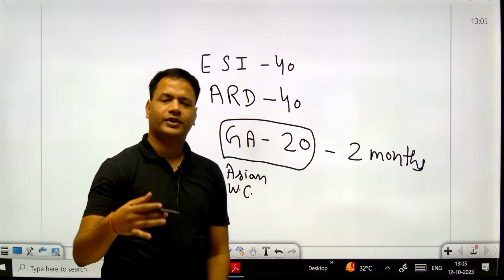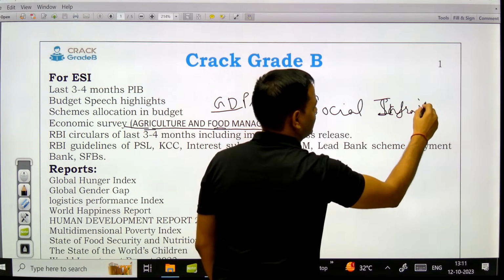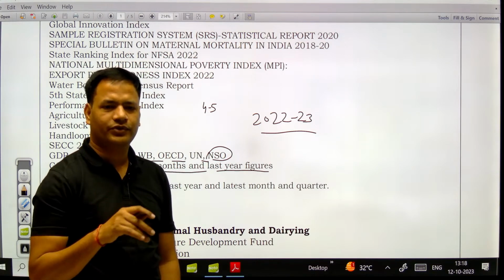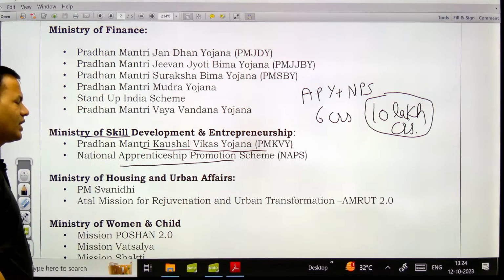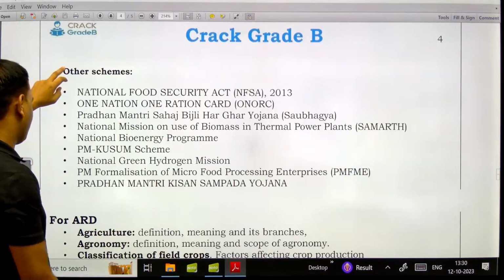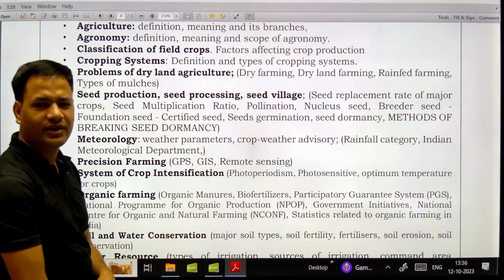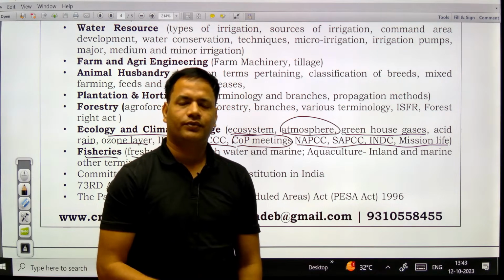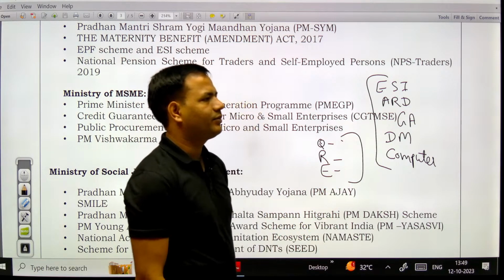WHAT to study in LAST 4 DAYS to CLEAR CUT-OFF for NABARD Grade A 2023 Phase 1 Exam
In this video,  We will discuss WHAT to study in LAST 4 DAYS to CLEAR CUT-OFF for NABARD Grade A 2023 Phase 1 Exam